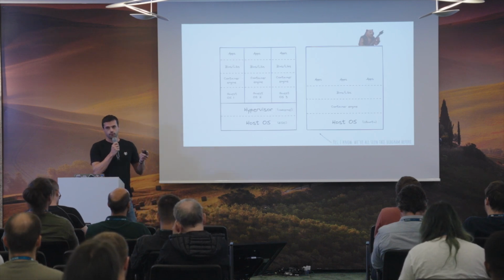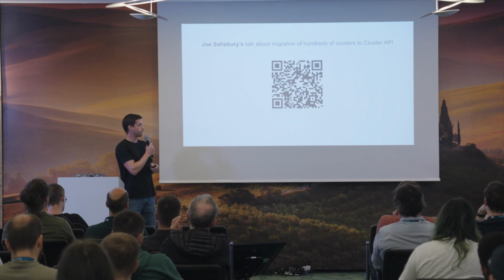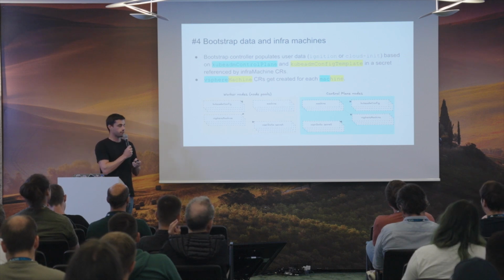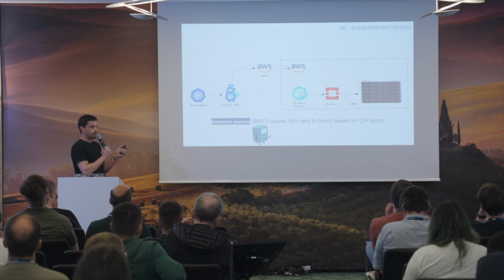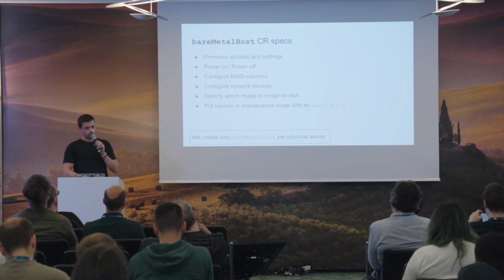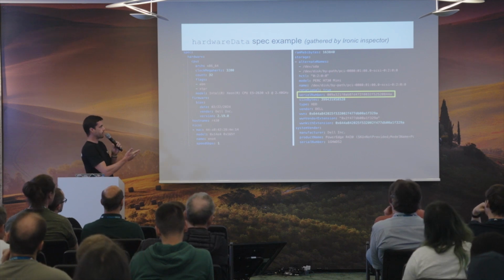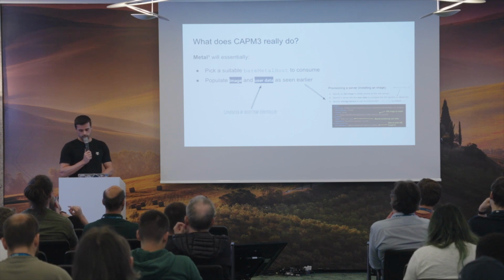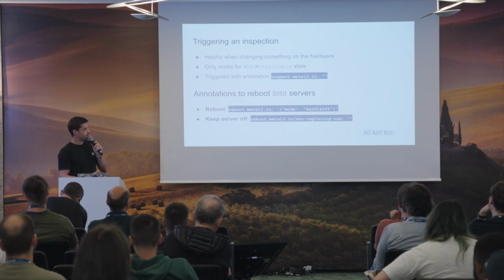Bringing Cloud-Native Agility to Bare-Metal Kubernetes with Cluster API & Metal³ - Xavier Avrillier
When we think of Cloud Native, we often think of public cloud—but on-premises infrastructure remains a critical part of the equation. Running Kubernetes on-prem is already more complex than in a managed cloud environment, but deploying clusters directly on bare metal—without hypervisors or private cloud layers—introduces an additional layer of operational challenges.

In this session, we'll dive deep into how Cluster API (CAPI) and Metal³ transform bare-metal Kubernetes deployments by bringing software-defined infrastructure principles to physical hardware. We'll cover:

-Automated provisioning of bare-metal nodes using Kubernetes-native APIs
-Cluster API's declarative approach to scaling Kubernetes across physical servers
-Metal³'s integration with Ironic to enable hardware lifecycle management
-Real-world use cases and the challenges of bare-metal operations at scale

Join us to explore how these open-source tools are bringing cloud-like automation to bare metal.

Speaker - Xavier Avrillier
Slides -